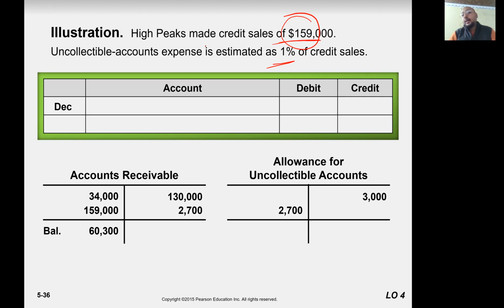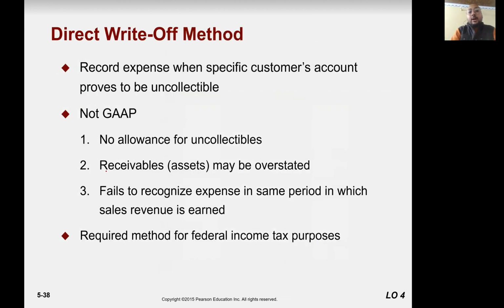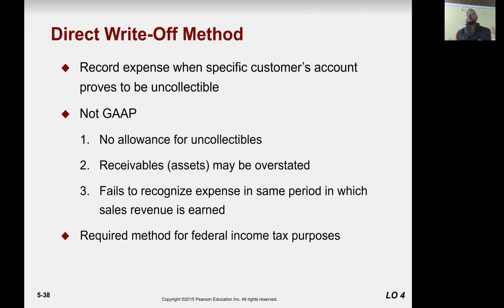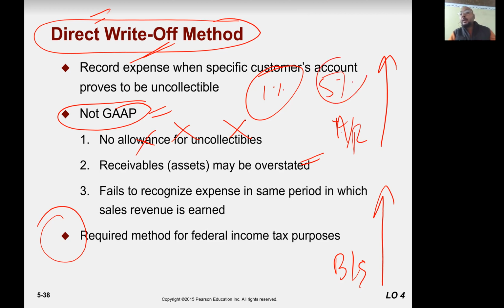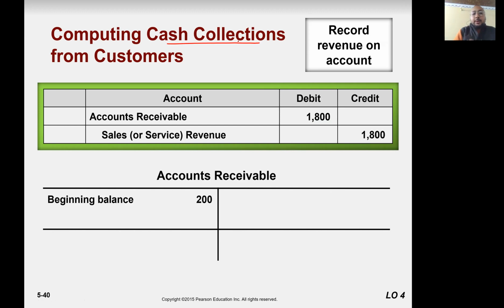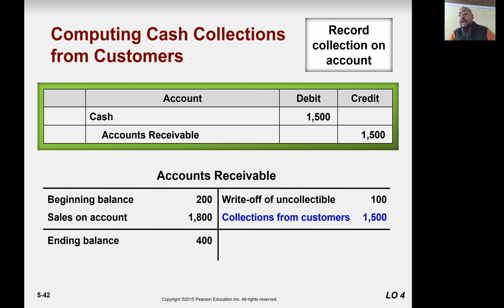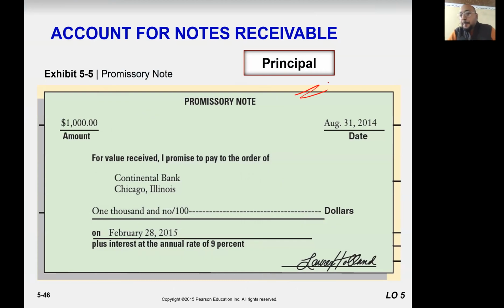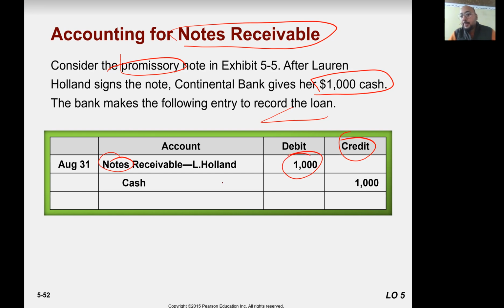Accounting (Spring 2023) Lecture 10 - Accounting for Account Receivables - 5